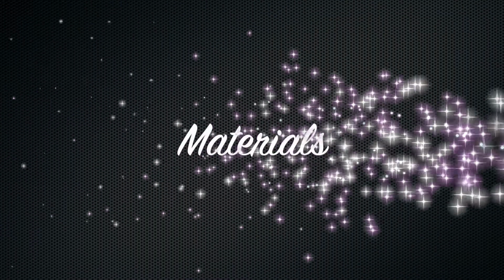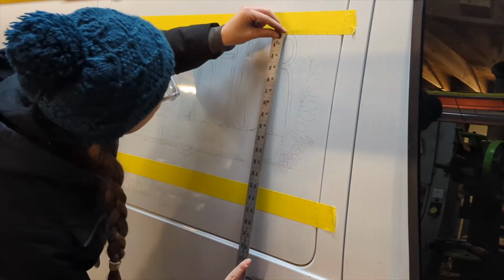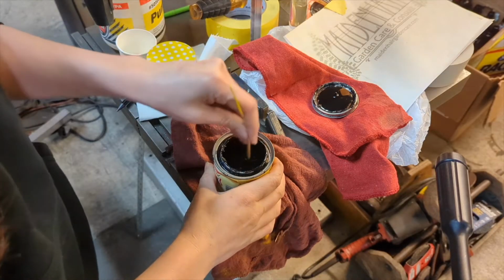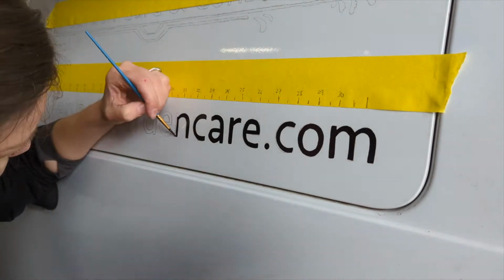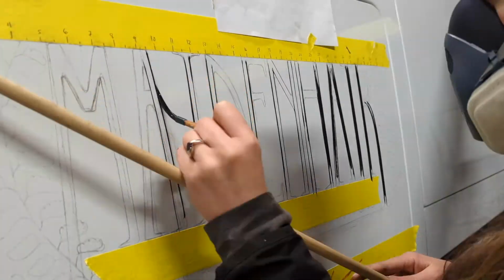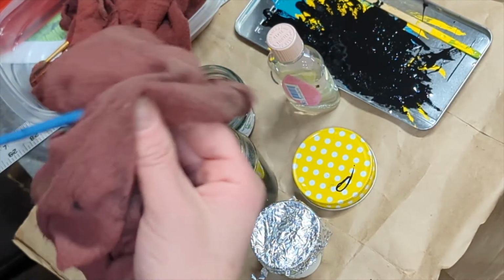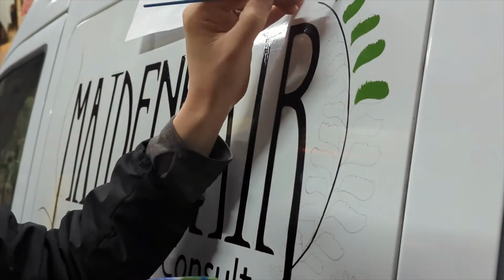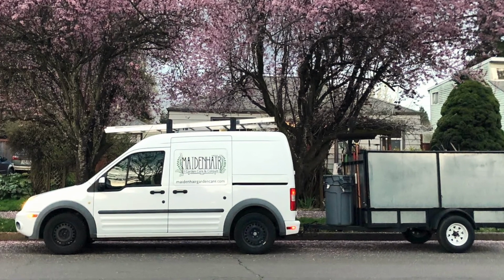How I Painted A Logo On A Van With One-shot Paint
I used good pinstriping paint and brushes to paint an elegant logo on a landscaping van. Here's how I did it.
If you have questions or comments about your own experience with this paint please leave them below.
Thanks!